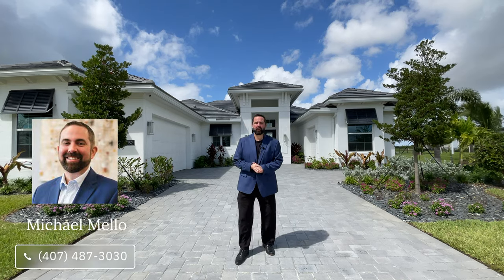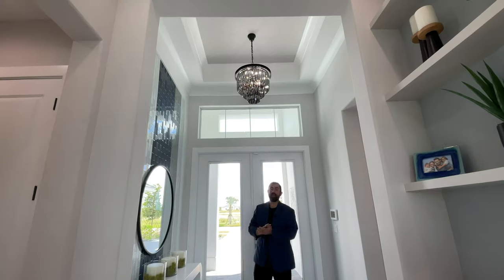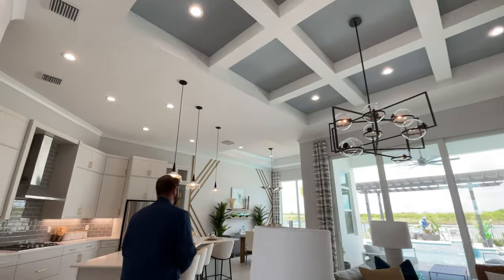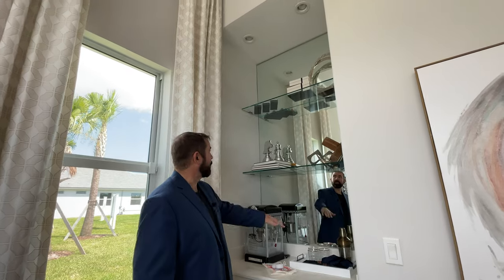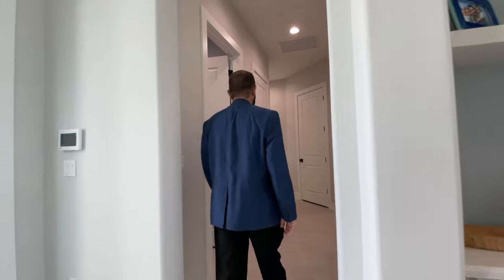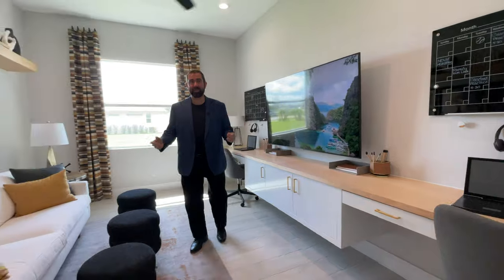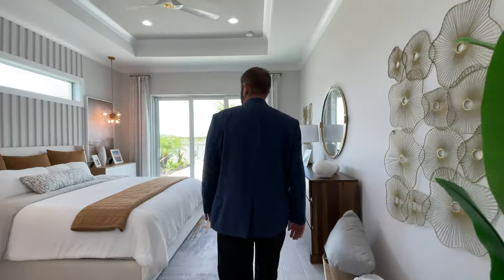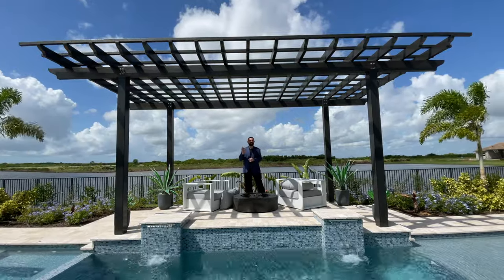Welcome to the Sage in Belterra by GHO Homes | Luxury Homes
This week we are in Port Saint Lucie, Florida, touring a beautiful model home that the builder, GHO Homes, is selling in the desirable community of Belterra.

About the home:
Beds: 3
Baths: 2.5
Garage: 3
2,607 square feet